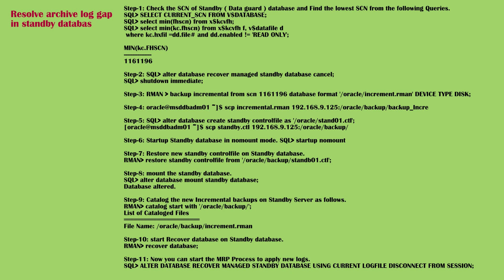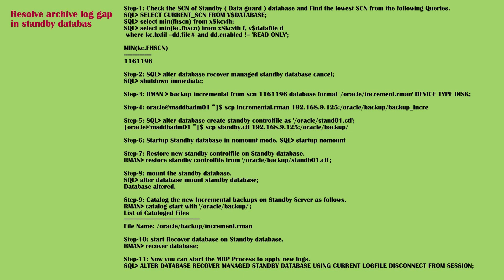Oracle DBA Dataguard. How to Resolve Archive gaps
How to Resolve Archive gaps